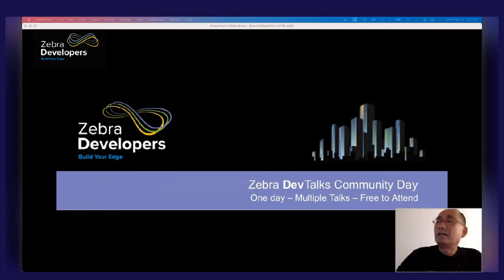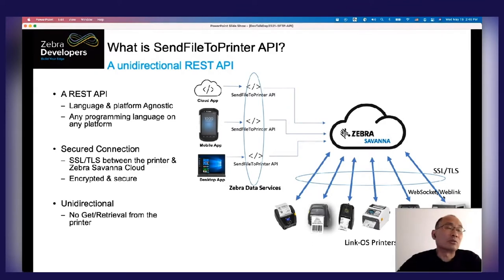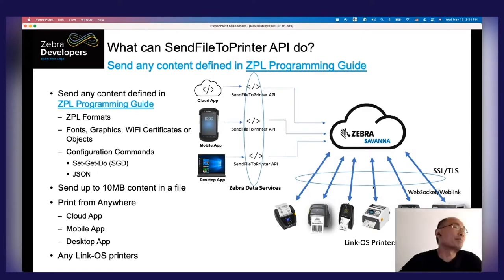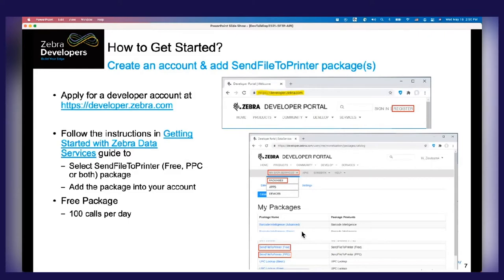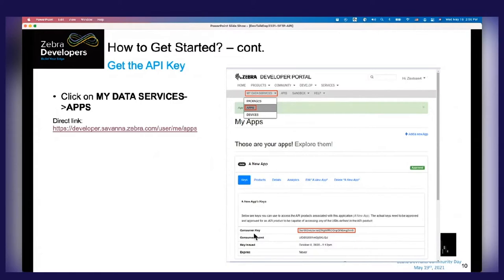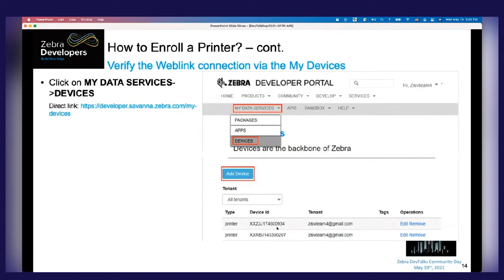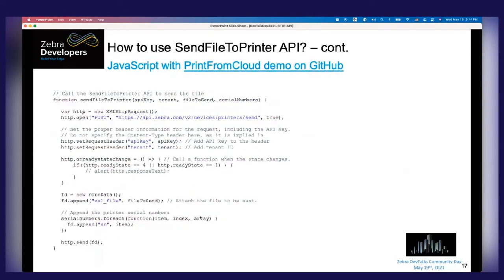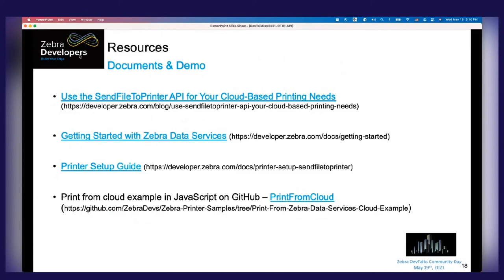Zebra Dev Talk | Community Day | Cloud-Based Printing API | May 2021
Learn about our cloud-based printing API, called SendFileToPrinter API, for label and receipt printing, and followed by demonstrations.